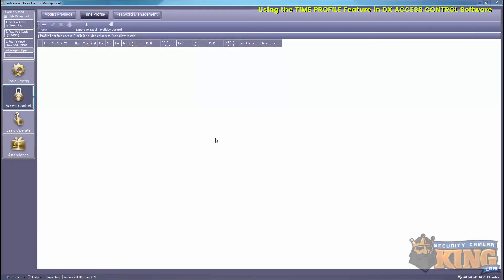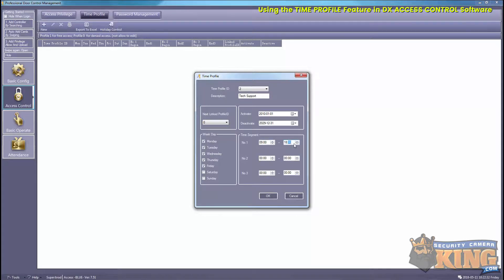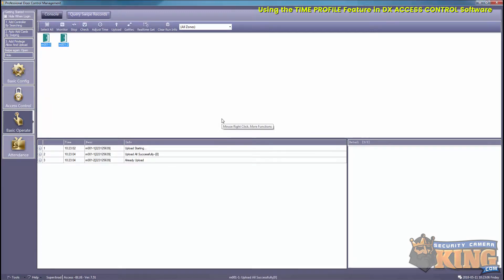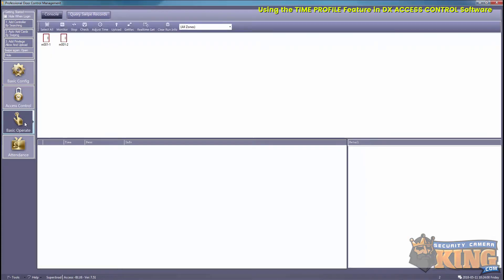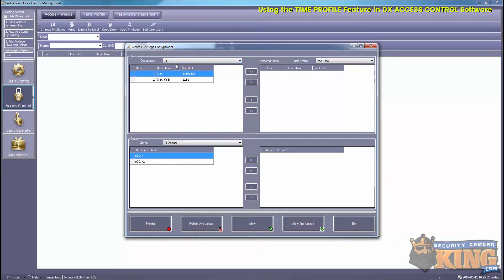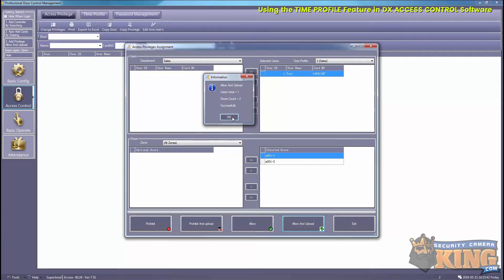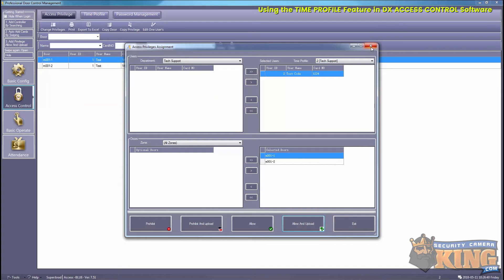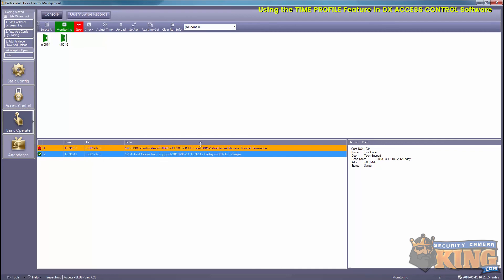TUTORIAL - Using the Time Profile Feature in DX Access Control Software